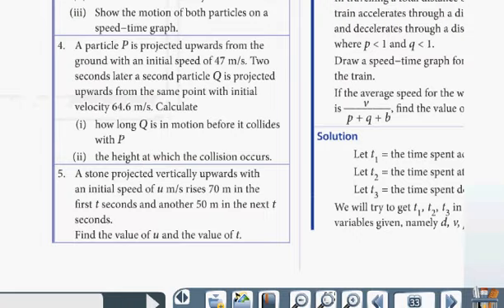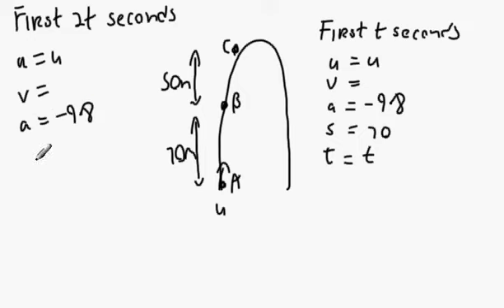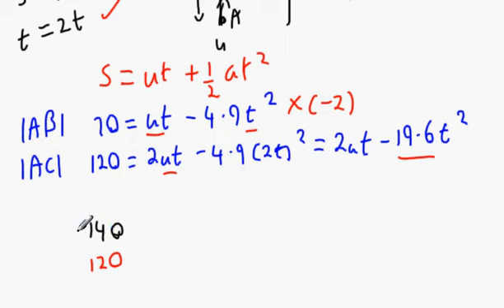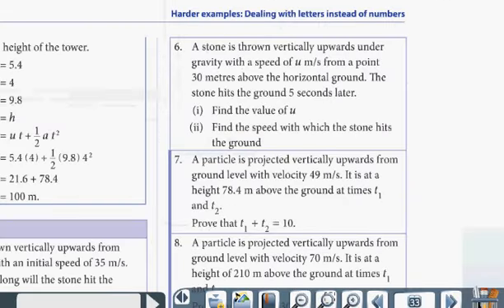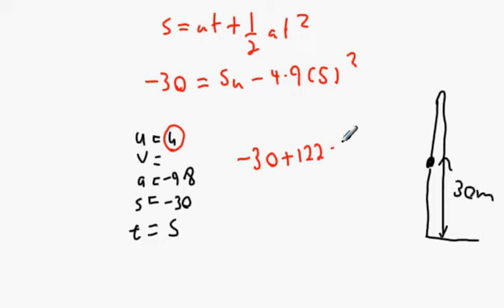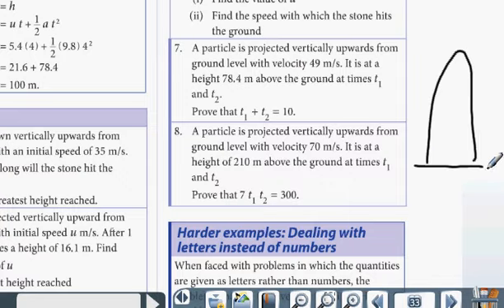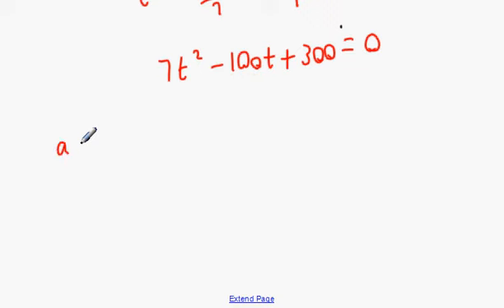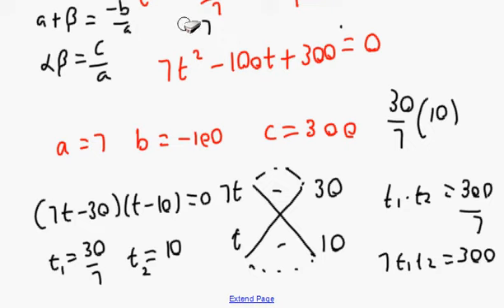motion under gravity